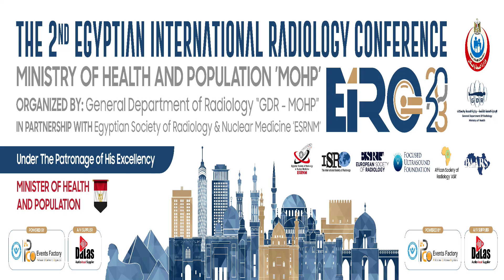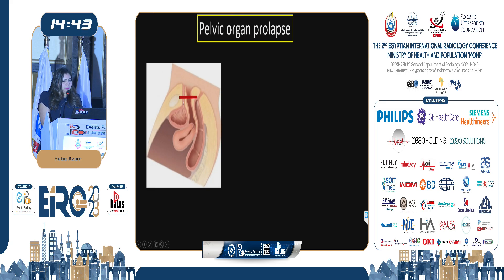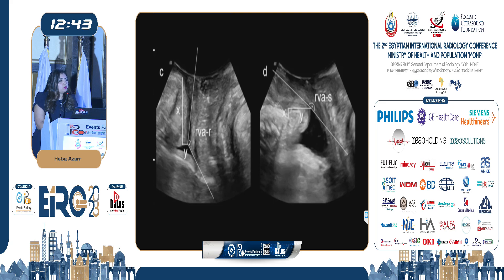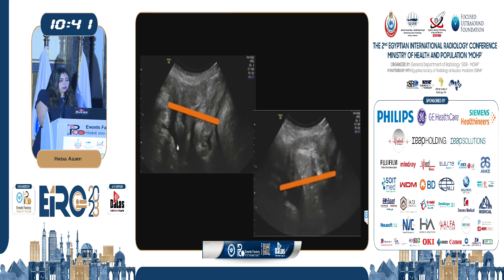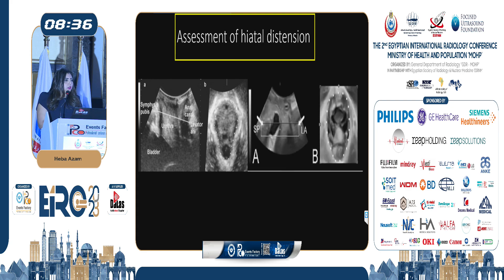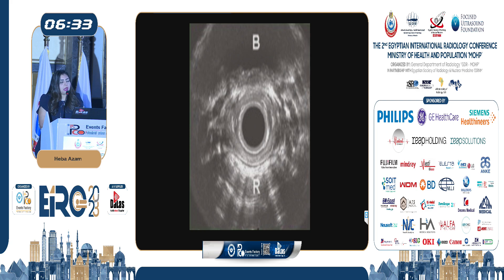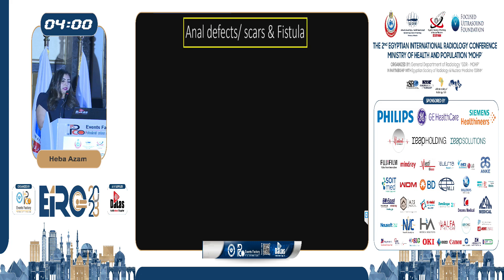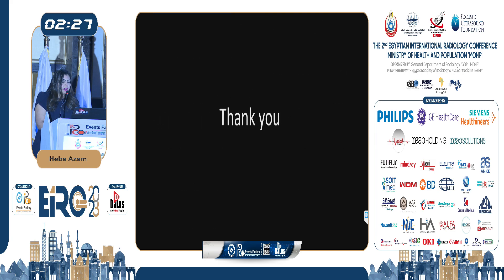Pelvic Floor Dysfunction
Prof. Heba Azam

The 2nd Egyptian International Radiology Conference of Ministry of Health & Population “MOHP”

Organized By:
General Department of Radiology ’GDR’

Egyptian Society Of Radiology & Nuclear Medicine "ESRNM"

1-3 November, 2023
Cairo, Egypt